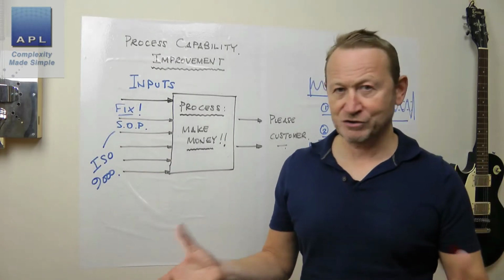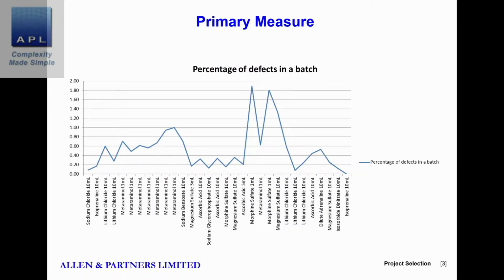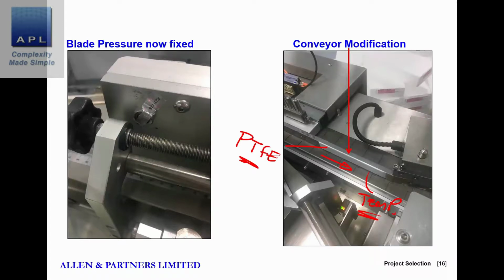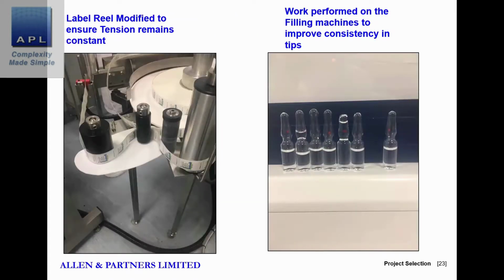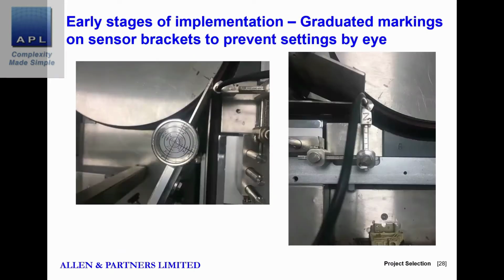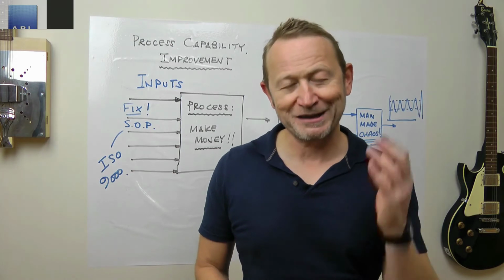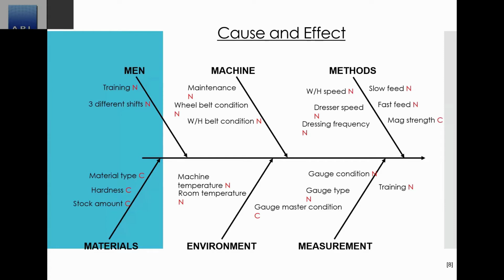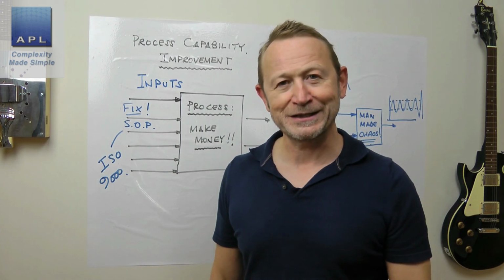Cpk easy capability Improvement!! - A Case Study 2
Part 2 of the video's showing how easy it is it improve your Cpk process capability and make pots of Money!!
Lean Six Sigma
Six Sigma